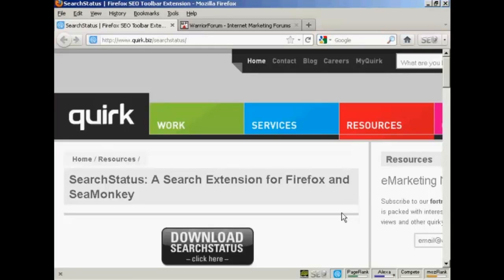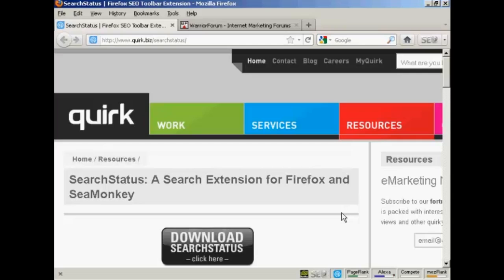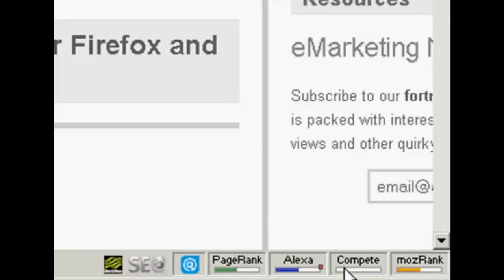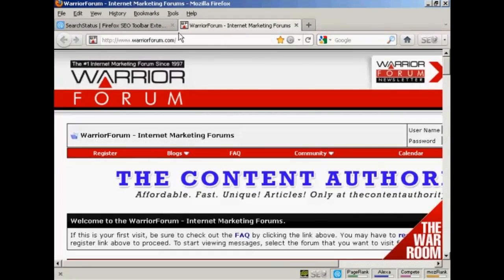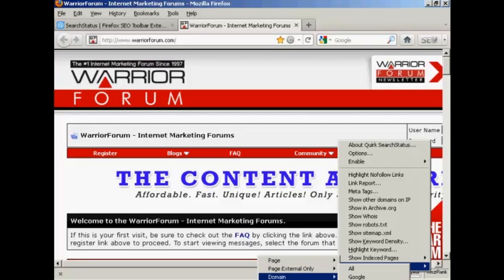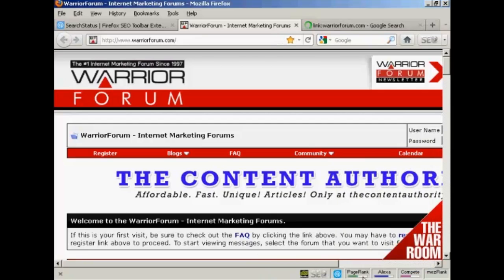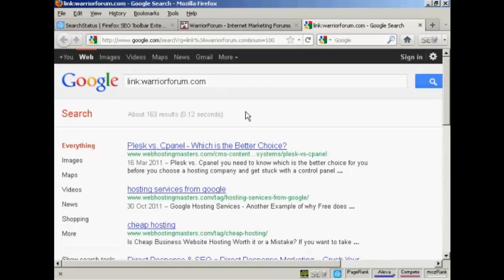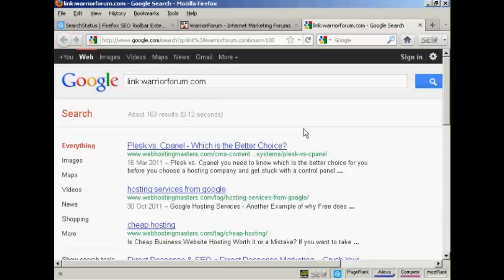Check Your Website Backlinks